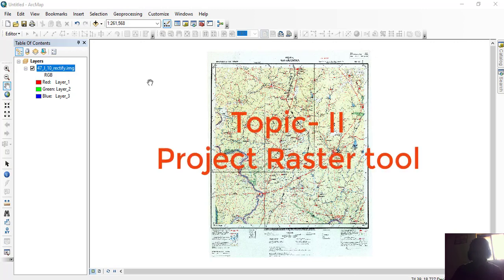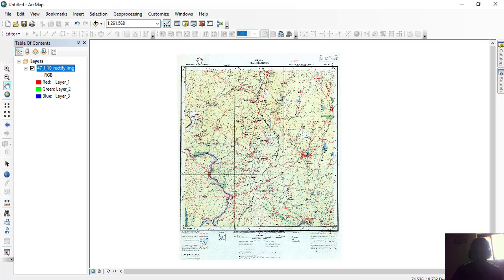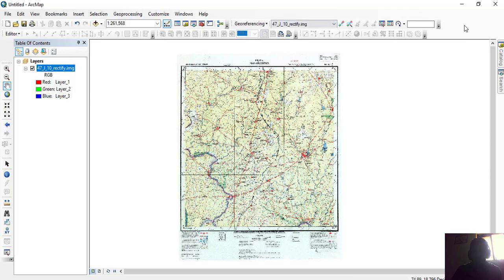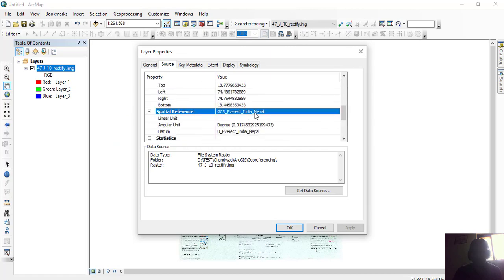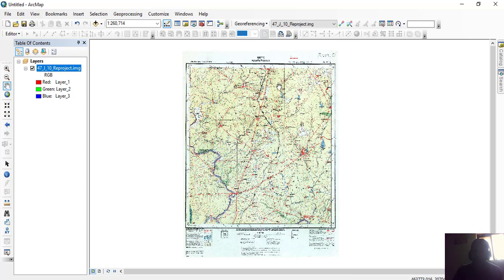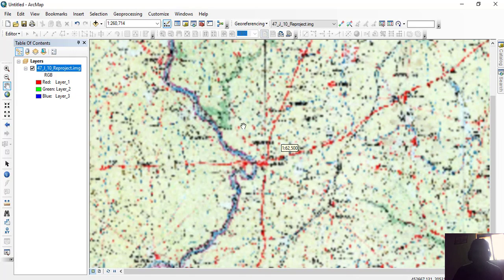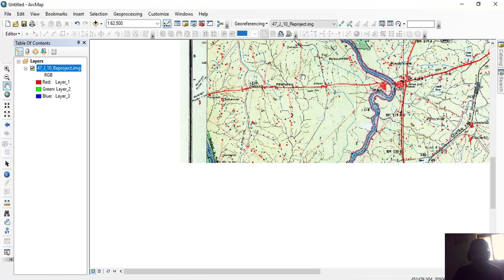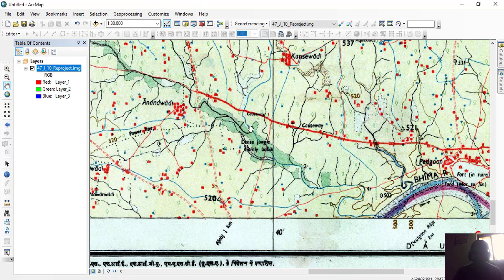How to Reproject a Raster File in ESRI's ArcGIS (GCS to PCS- UTM)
# how to transform Coordinate reference system from Geographics Coordinate System to Projected Coordinate System
# e.g. from GCS Everest India Nepal to UTM WGS 1984.